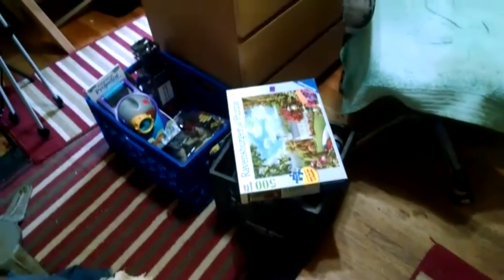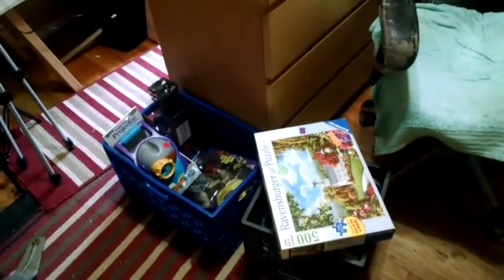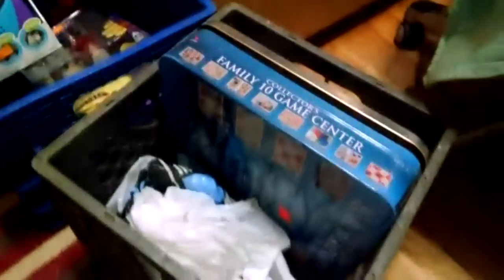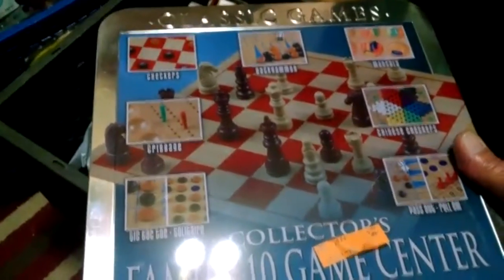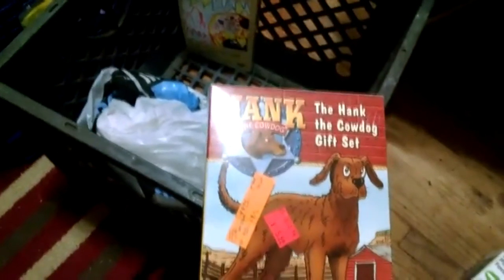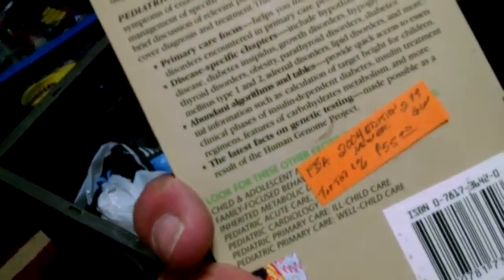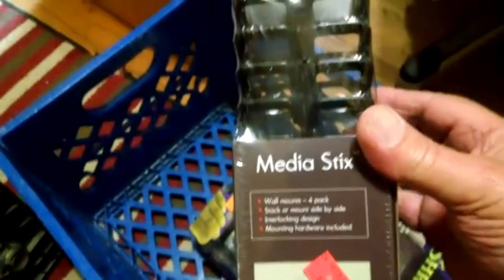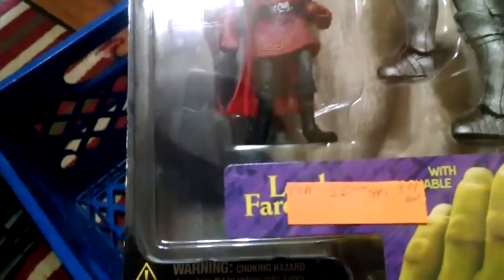Haul #1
Produced by the Garage Sale Ninja for deals-by-dana
This is my first attempt at a haul video. This is a haul I made at my local Goodwill